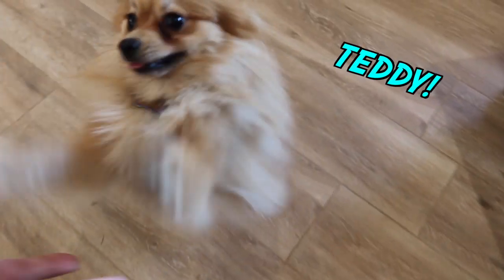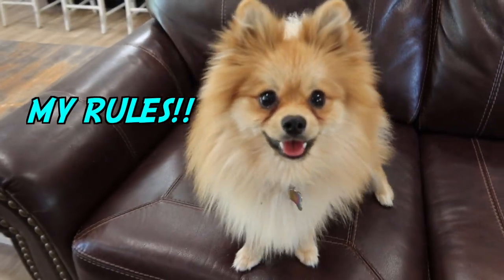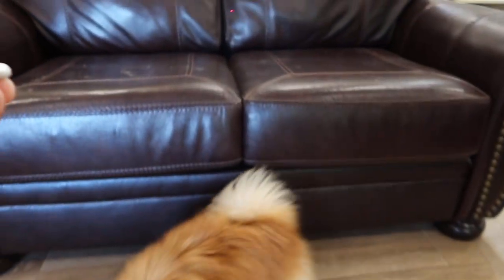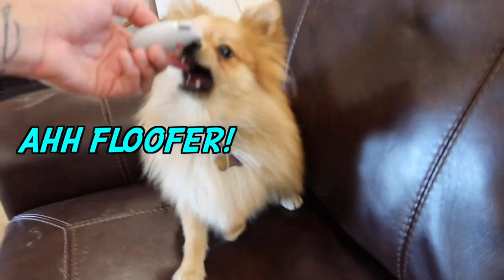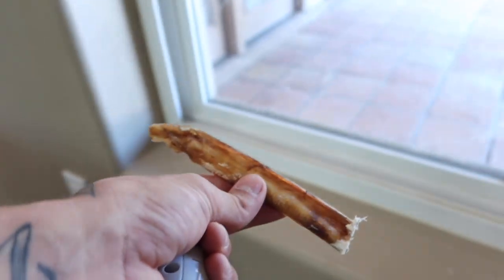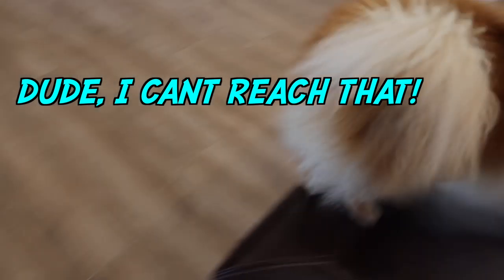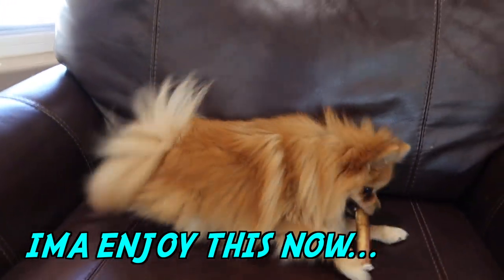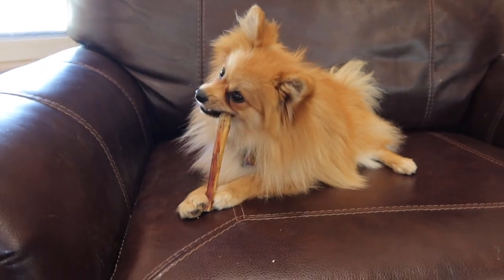Pomeranian Puppy Vs. Laser Pointer!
Teddy the hyperactive Pomeranian loves to chase the laser, but can he find his bully stick with he laser??